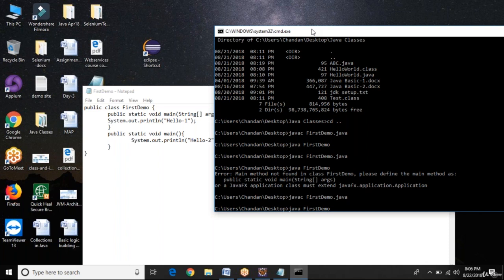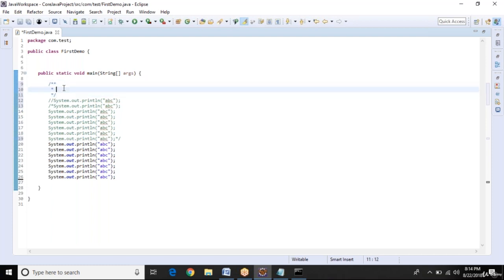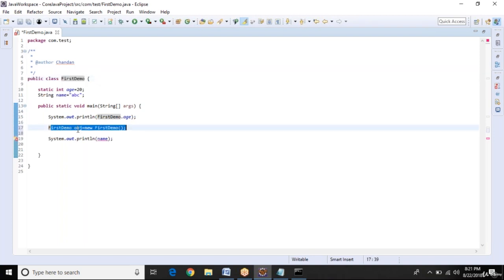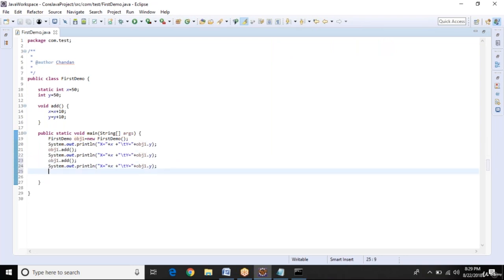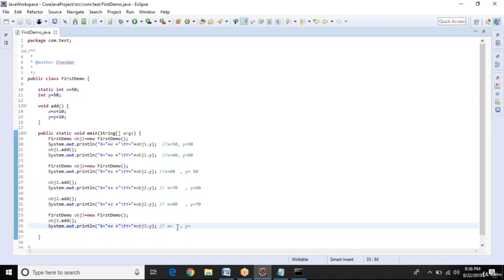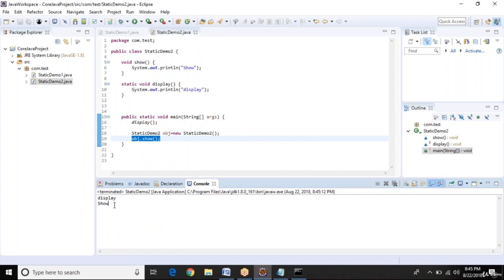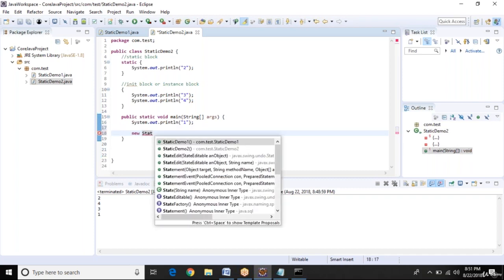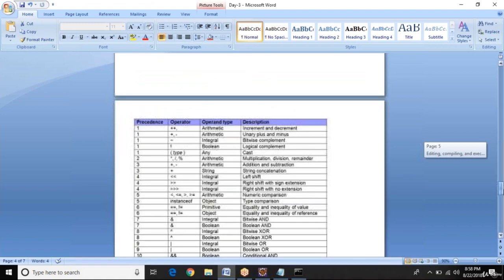java basic learning new topic Types of Variables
3RD part of java programming  basics.

ALL MASTER COURSES ARE AVAILABLE IN CHEAP PRICES AND SOME COURSES ARE FREE OF COST.
FROM PROGRAMMING COURSES TO ETHICAL HACKING COURSES ARE AVAILABLE.
THOSE WHO WANT TO STUDY DEEPLY CAN ASK FOR ANY COURSE I CAN TRY MY BEST TO GIVE U THAT COURSE FREE OF COST.